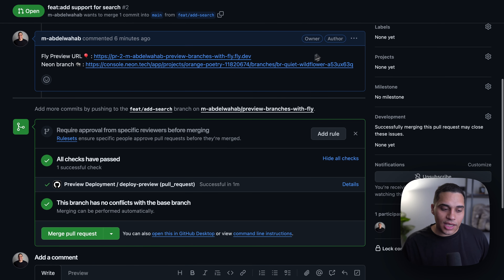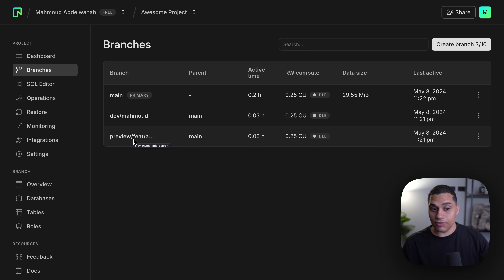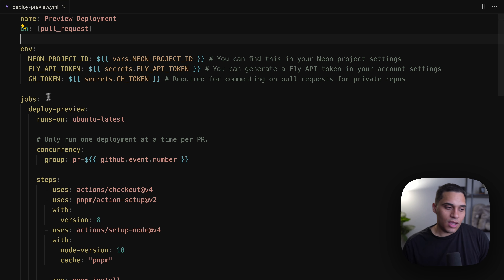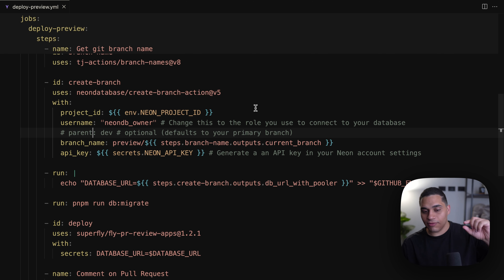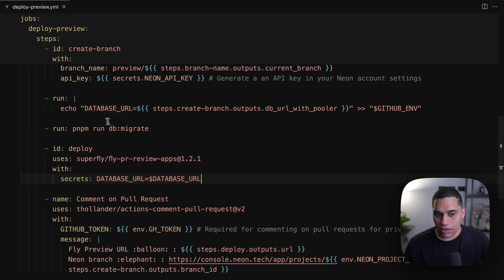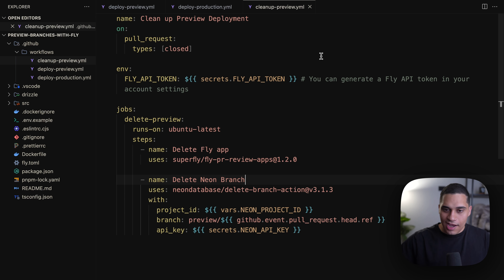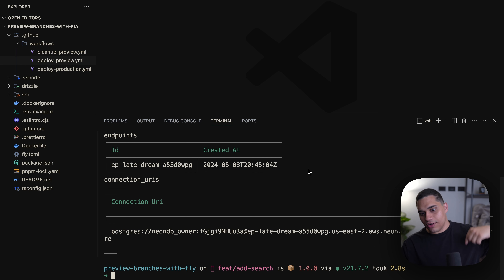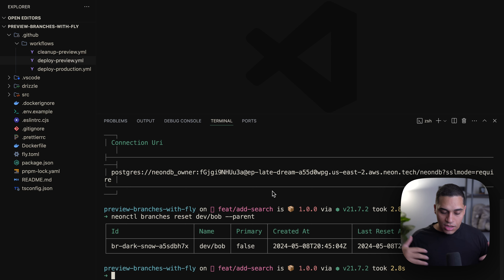Ship better apps with this CI/CD flow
Learn to integrate Postgres into your Software Development Life Cycle with Database Branching. We go over creating database branches for preview deployments and local development.

0:00 Postgres on Neon supports database branching
1:47 CI/CD workflow
4:58 Database branches for local development
6:39 Go to neon.tech to try out the workflow